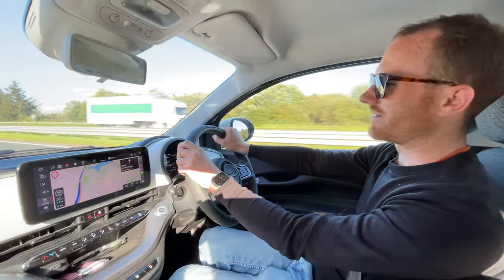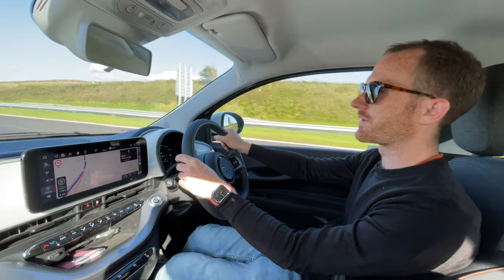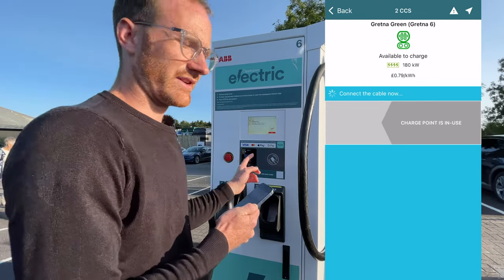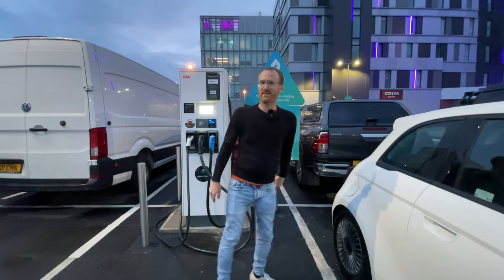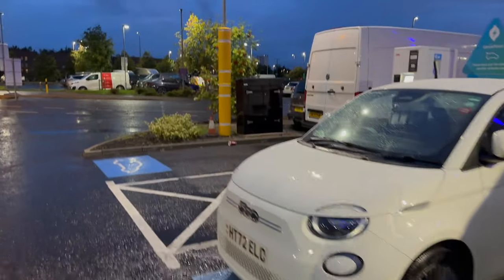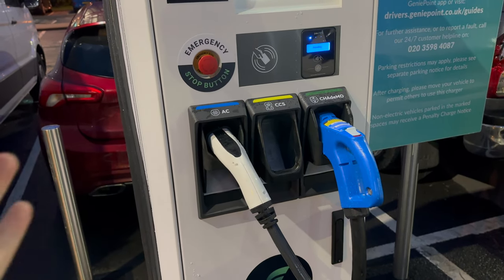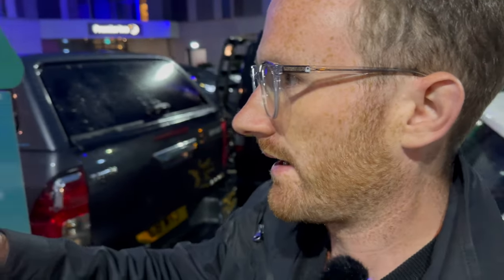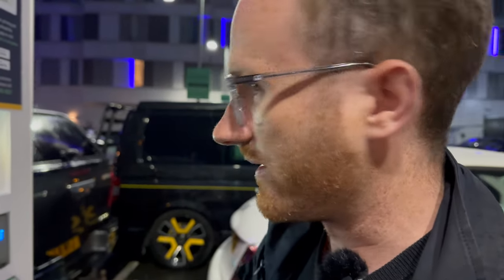4th Day Manchester - Glasgow. 1,200 Mile Road Trip Around Great Britain in an all Electric FIAT 500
I'm driving 2,000km/1,200 miles around Great Britain with my family in my all-electric city car, the FIAT 500e. Join me as I travel from Manchester - Glasgow via Gretna Green Services.

Use this link to get your electroverse card, we'll both get £5.